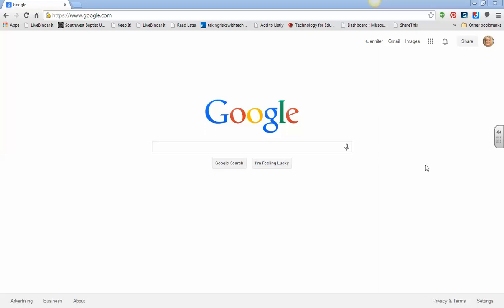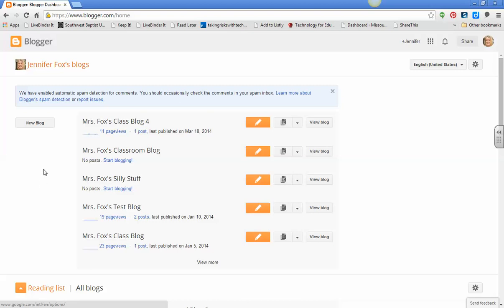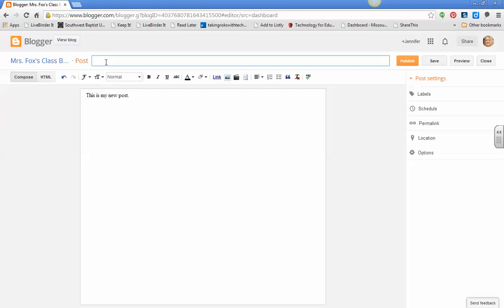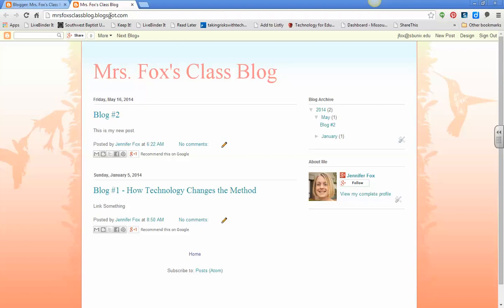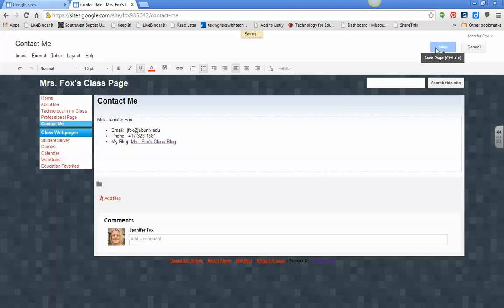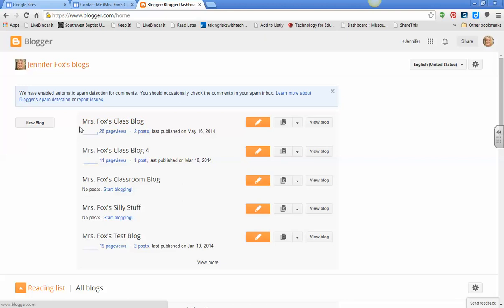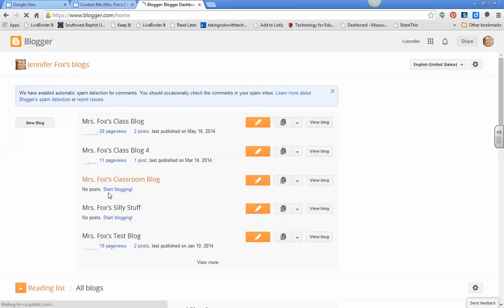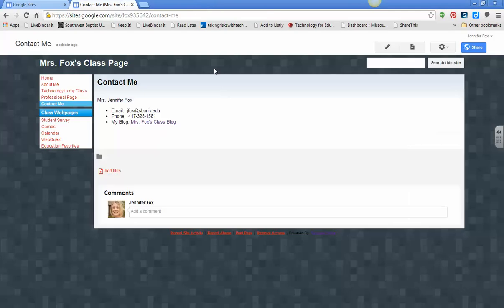How to Create Blogger Link and Posts